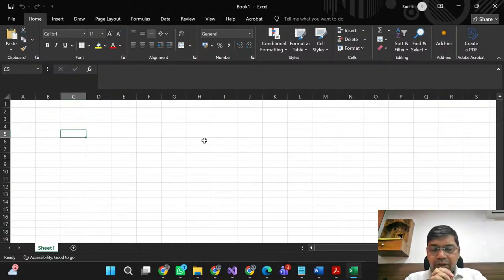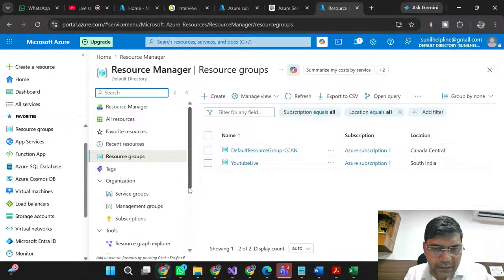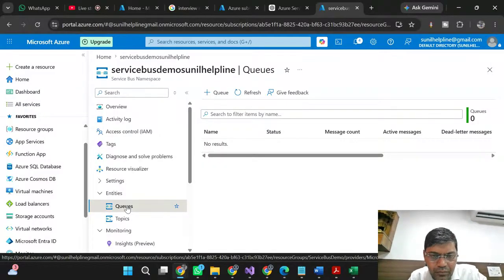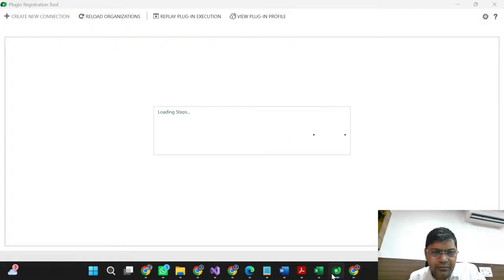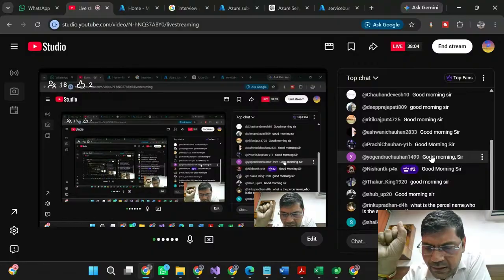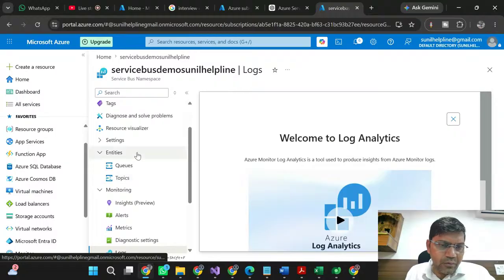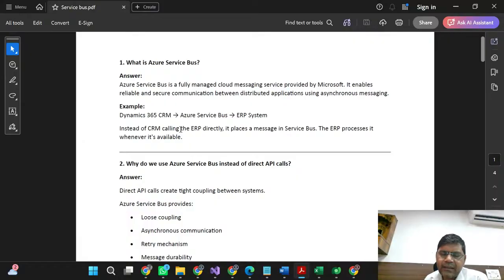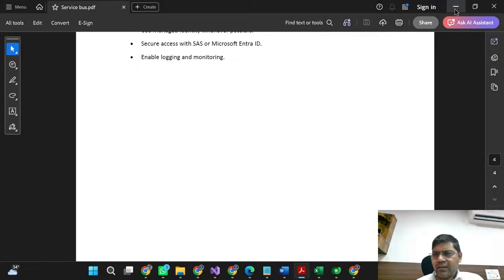Learn Azure Service Bus in 30 Minutes | Real-Time Integration Demo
**Azure Service Bus Integration - Live Step-by-Step Demo**

Want to learn **Azure Service Bus** with a real-world practical example? In this live session, we'll build an end-to-end Azure Service Bus integration from scratch and understand how enterprise applications communicate reliably using messaging.

Whether you're a **Dynamics 365 CRM Developer, .NET Developer, Azure Integration Engineer, or Power Platform Developer**, this session will help you understand Azure Service Bus with a hands-on implementation.

✅ What is Azure Service Bus?
✅ Queue vs Topic vs Subscription
✅ When to use Azure Service Bus
✅ Create Azure Service Bus Namespace
✅ Create Queues and Topics
✅ Configure Shared Access Policies
✅ Generate Connection String
✅ Send Messages using C#
✅ Receive Messages using C#
✅ Integrate Azure Service Bus with Dynamics 365
✅ Best Practices for Enterprise Integration
✅ Common Interview Questions
✅ Real-Time Live Demonstration

* Azure Developers
* .NET Developers
* Power Platform Developers
* Integration Architects
* Technical Consultants
* Freshers preparing for Azure interviews
* Anyone interested in Azure Cloud Integration

### Prerequisites

* Basic C#
* Visual Studio
* Azure Portal Account
* Basic understanding of APIs (helpful but not mandatory)

* Microsoft Dynamics 365 CRM
* Azure Integration Services
* Azure Functions
* Logic Apps
* Service Bus
* Event Grid
* Event Hub
* Power Platform
* Dataverse
* Power Automate
* Azure Developer Interview Questions